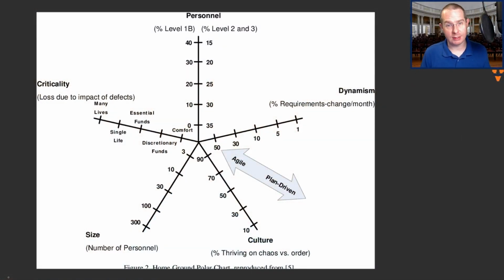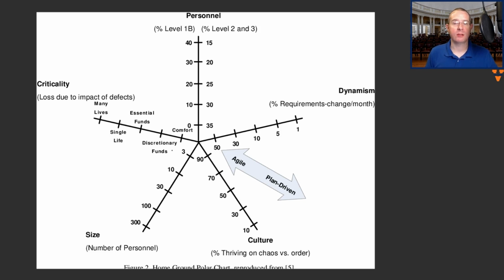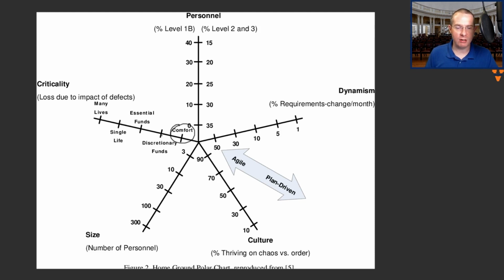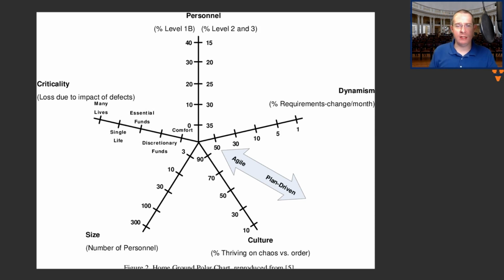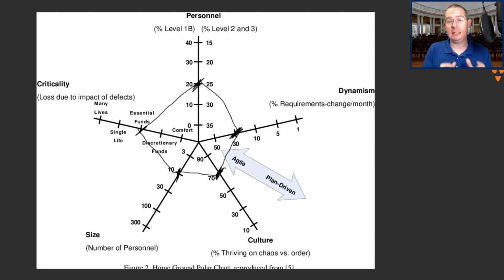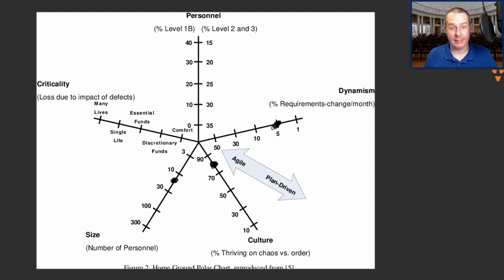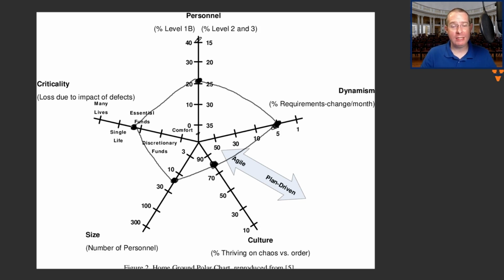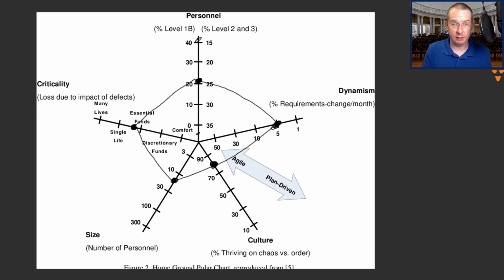The Polar Chart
Software Engineering researchers Barry Boehm and Richard Turner created a simple, visual tool for helping a team determine if their process should be more agile or more plan-driven.  The polar chart, described in the reference below, uses five aspects of a team/project as indicators:

* size (number of developers on the team)
* criticality (what could happen if the software fails)
* personnel (how experienced the team is)
* dynamism (%requirements change during a project)
* culture (how the team prefers to operate and in what environment)

We will do an example in this video, with the intent that you'll practice on your own during the next Guided Practice.  And, of course, this will be on Quiz 1...

R. Turner and B. Boehm, "Using Risk to Balance Agile and Plan-Driven Methods" in Computer, vol. 36, no. 06, pp. 57-66, 2003.